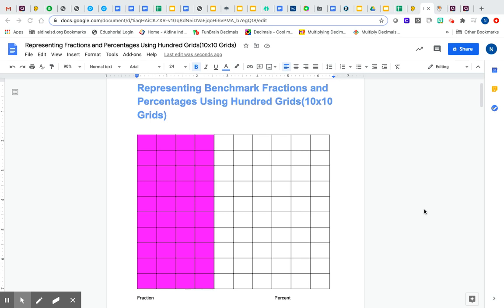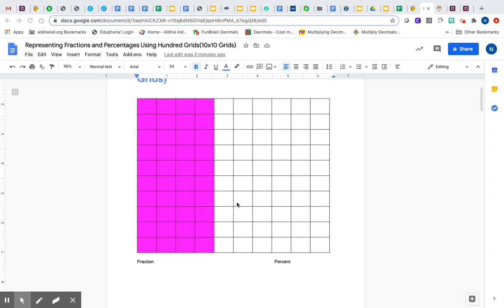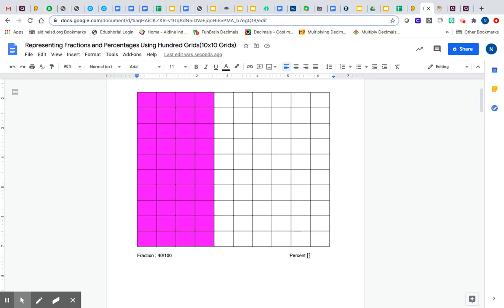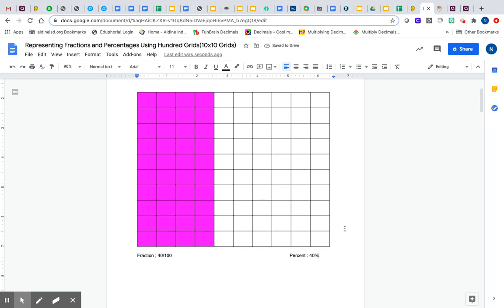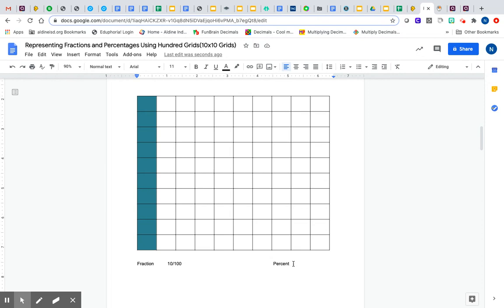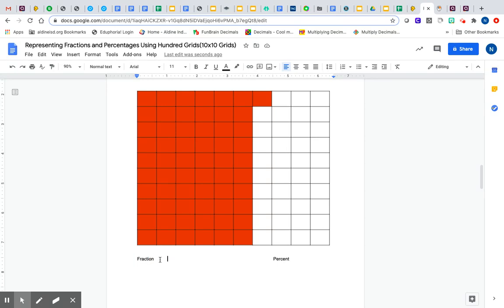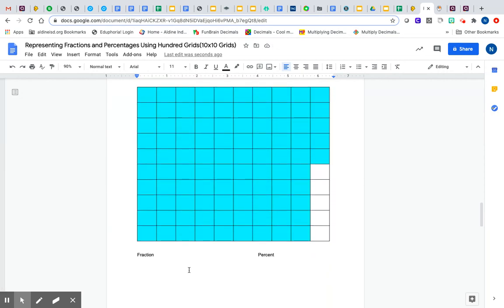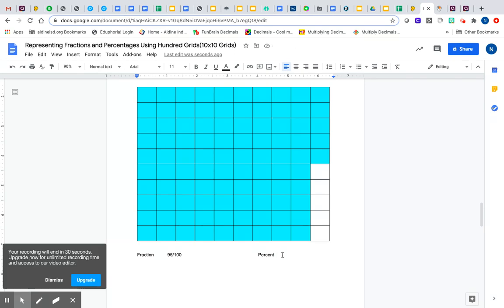Representing Benchmark Fractions and Percents Using Hundred's grid